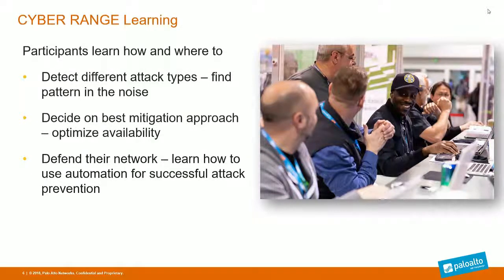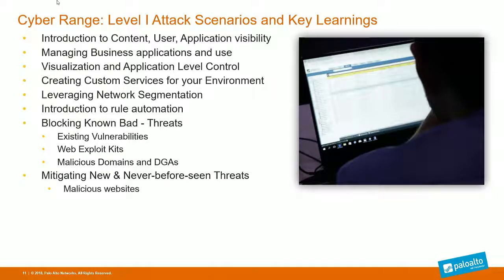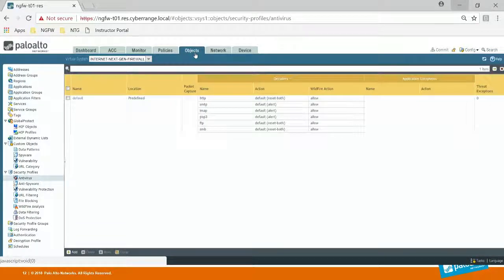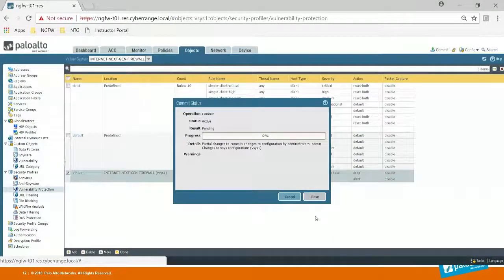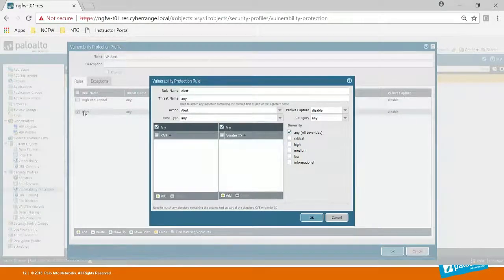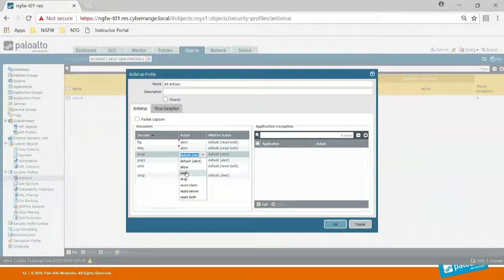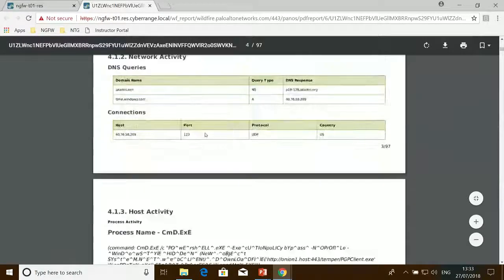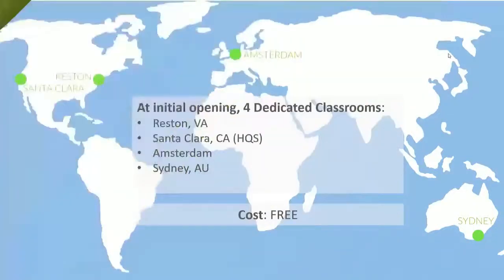Cyberattack Simulation Training with Cyber Range Palo Alto Networks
This session will dive deep into the skills and techniques mastered during Cyber Ranges such as preventing live attacks, responding to real-world threats, and building end-to-end prevention processes while battling other teams during full-on cyberattack scenarios.